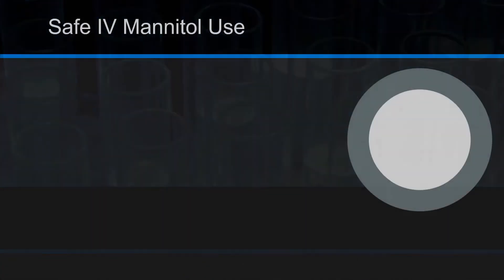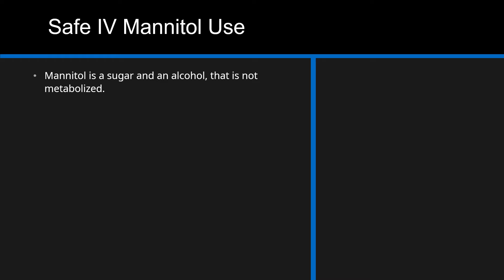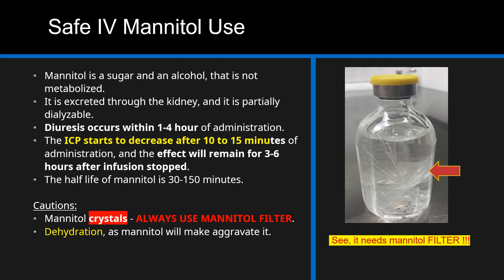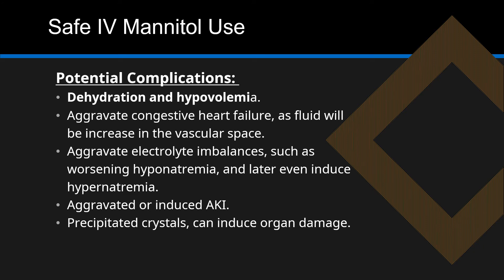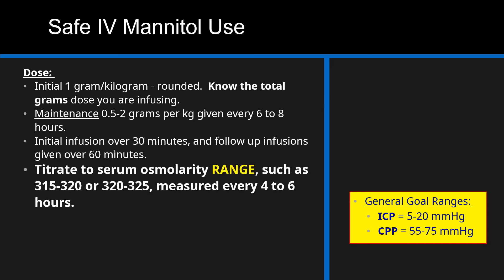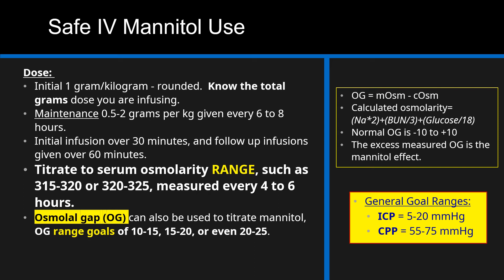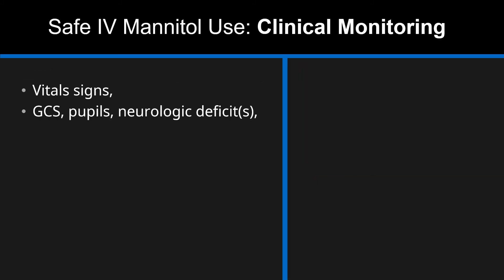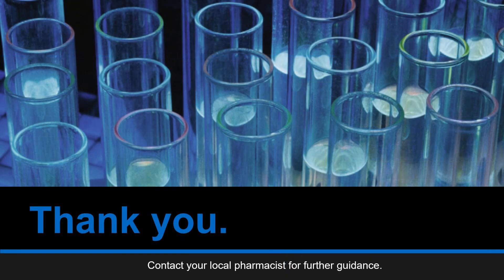Mannitol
The information is intended to be used as an educational reference tool. It does not replace or overrule the treating healthcare provider’s (HCP) judgement, critical thinking, individualization of care, or diagnosis.
The information is as accurate as possible, but it does include and is permeated by my own experience.
As information is subject to change, and the possibility of human error on my side, it is up to the treating HCP(s) to decide the relevance and appropriateness of this tool for their patients and context. Users have the responsibility to confirm the relevance and appropriateness of the information here provided. You are responsible for the care of your patient.
This presentation and content should not be used in any legal capacity whatsoever, including but not limited to establishing “standard of care” in a legal sense or as a basis for expert witness testimony. No guarantee is given regarding the accuracy of any statements or opinions made on the app and its content. Under no circumstances shall I/we be responsible for damages arising from use of software and its content.
Use at your own risk. The video is provided "as is".
You are responsible for keeping updated, and observing if this video's content continues to be relevant for your use.
Please, refer to the primary sources.
Use at your own risk.
A.A. Jarquin-Valdivia, MD
2020